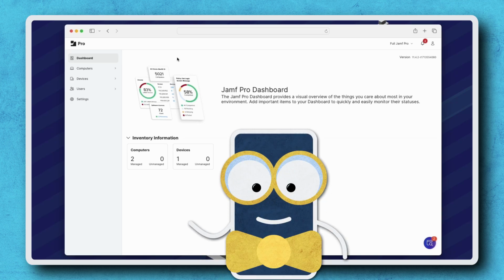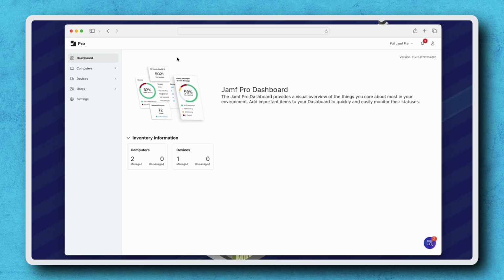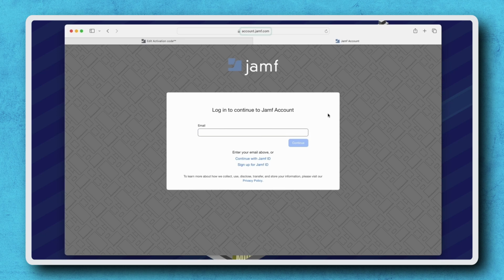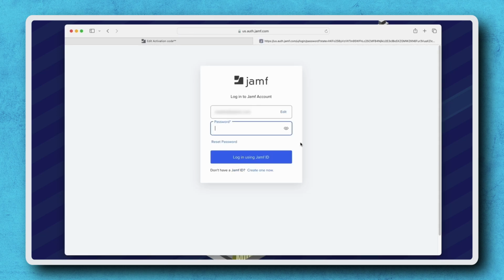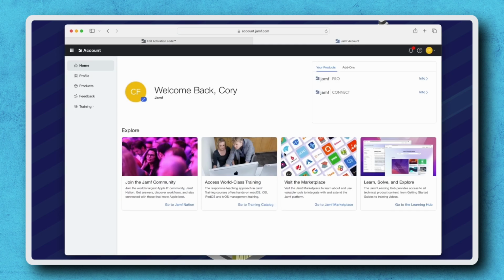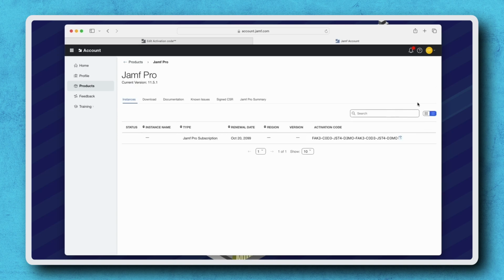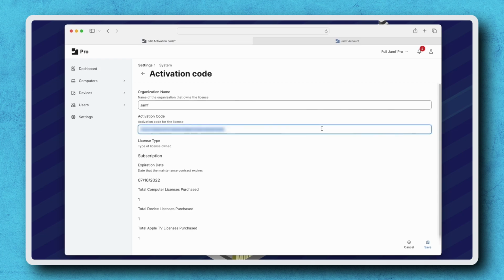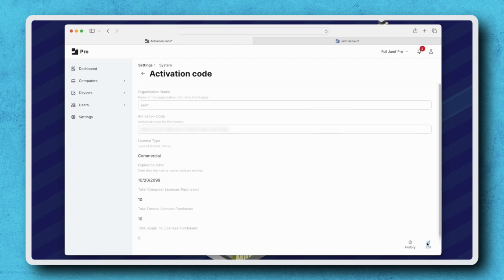How to Manage Your Activation Code in Jamf Pro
Let’s go through a brief overview of how to manage and update your activation code in Jamf Pro. The activation code is found in Jamf Account, which requires an account that is associated with your organization’s Jamf Pro subscription.

Resource links:
Jamf Pro Documentation - Activation Code